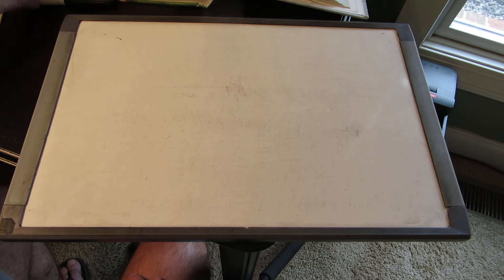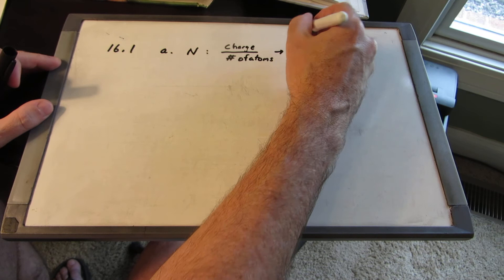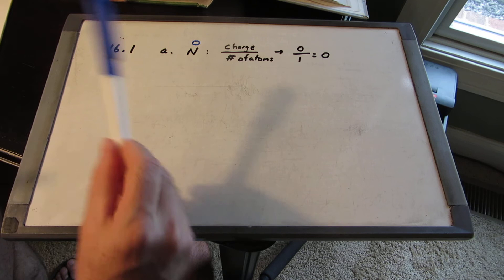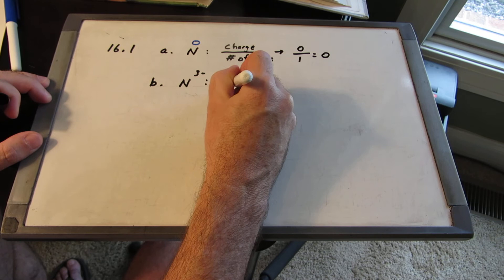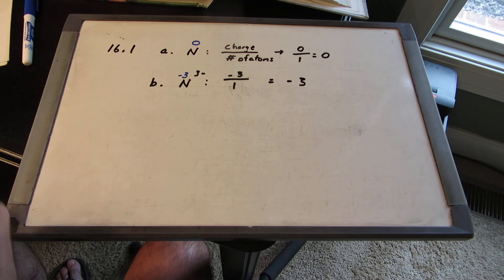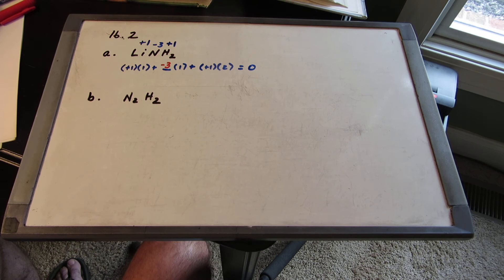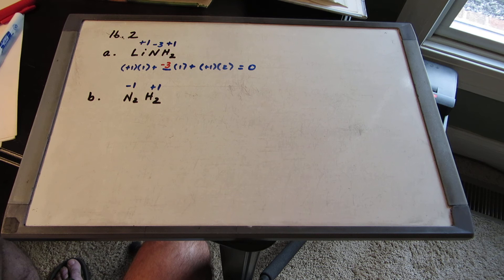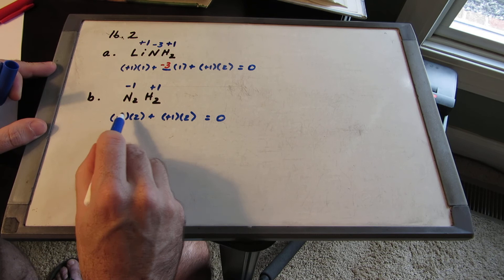Chem Ch 16 Lecture 1